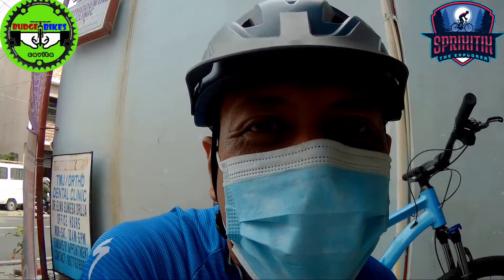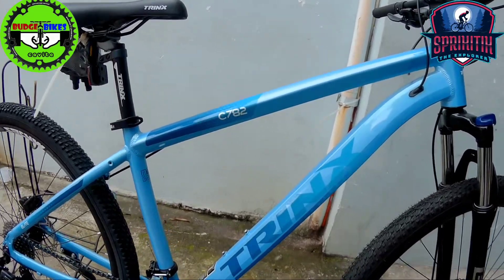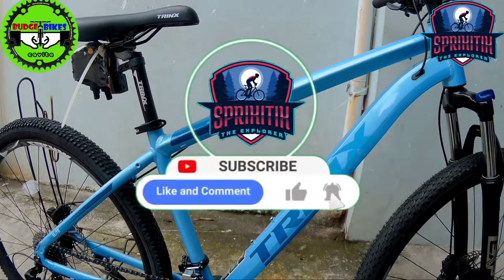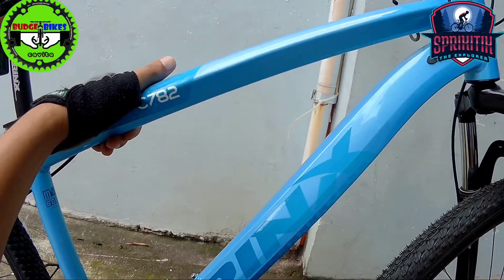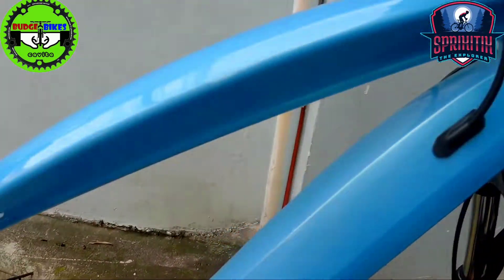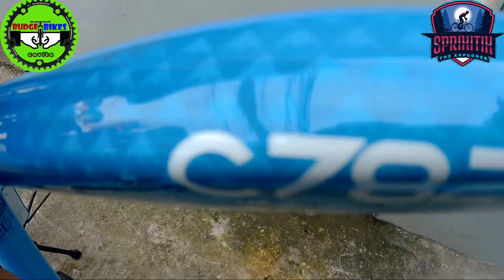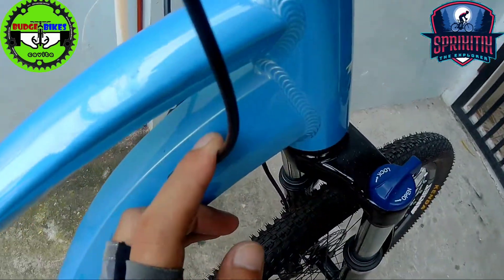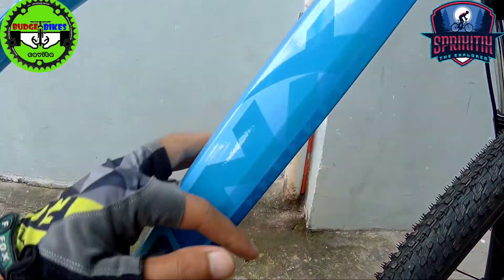TRINX C782 ELITE || HYDRAULIC || AVAILABLE AT BUDGET BIKES CAVITE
🏪Budget Bikes Cavite
Address: BLK 41, LOT Q, PHASE 1, DIAMOND VILLAGE ANABU 2- F, GOLDEN CITY, PATIO TIRONA, IMUS, CAVITE.

☎ HOTLINES (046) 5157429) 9am to 6pm only

✅Globe (imus only)
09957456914, look for Momshie from 9am to 6pm only.

📠Payment-Cash, Gcash, Bank Transfer, Credit Card, Debit Card & Home Credit

Infraction - street drums